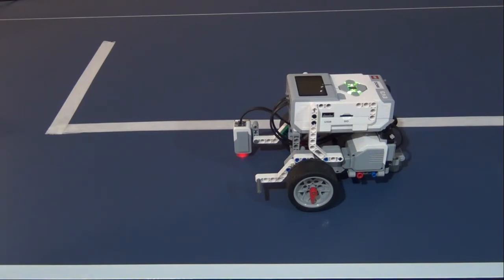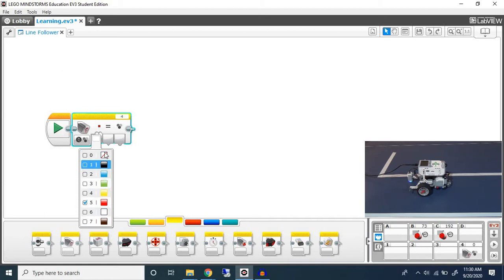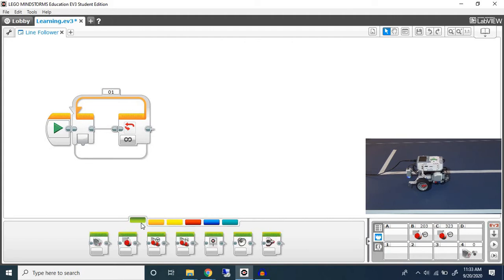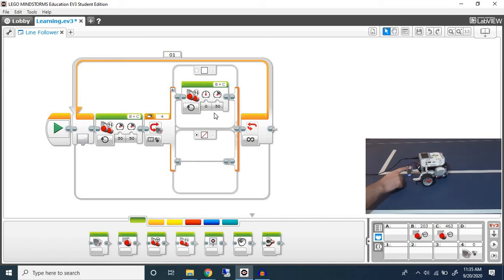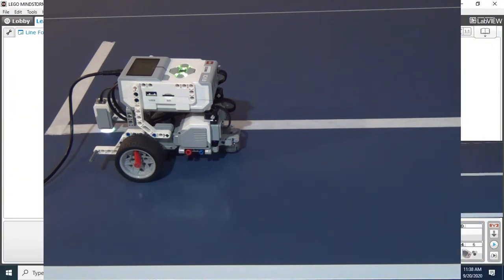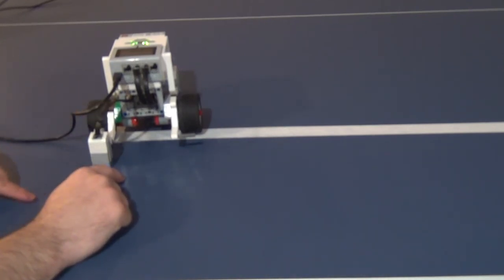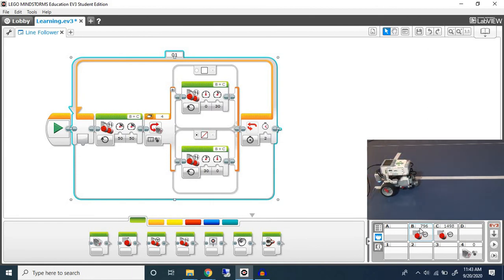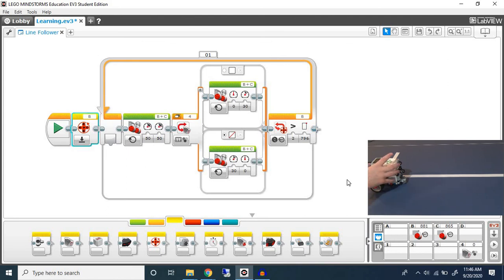Following a Line with Lego Mindstorms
Learn how to use LEGO Mindstorms to follow a line. In this video we will talk about how to use the LEGO color sensor, the best position to put the color sensor, and how to program it using LEGO Mindstorms EV3 Programming software